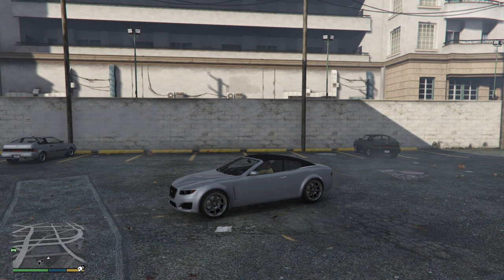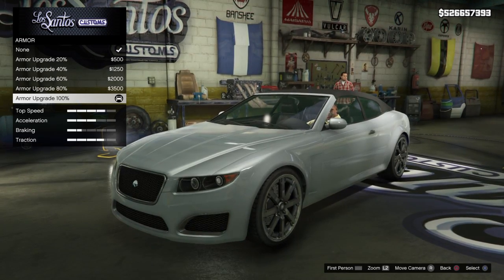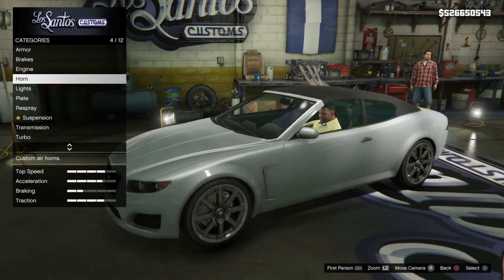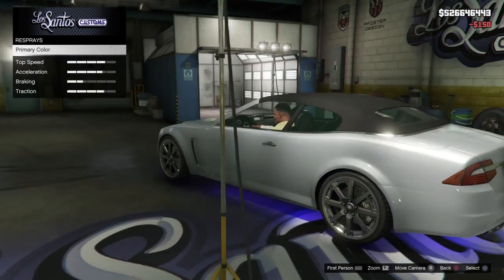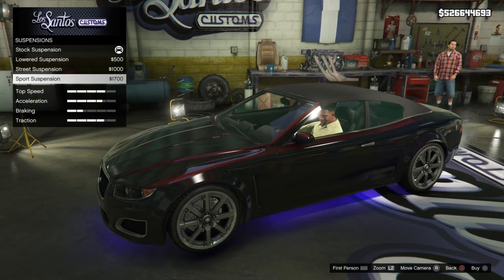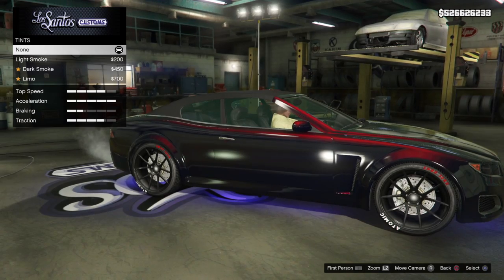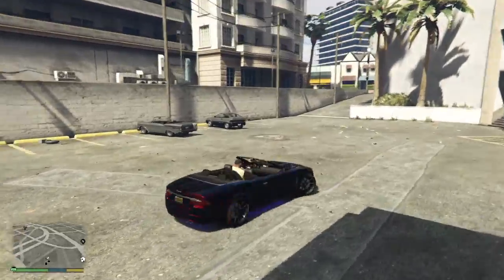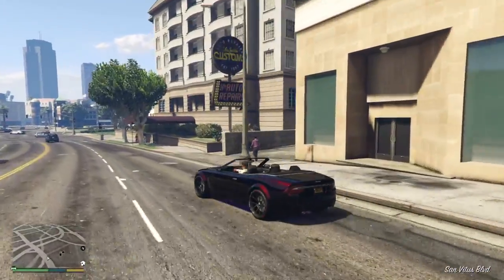GTA V: Lampadati Felon GT Customization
An in depth view of the customization of the Lampadati Felon GT coupe on Grand Theft Auto V along with a test drive and a quick review of the vehicle.